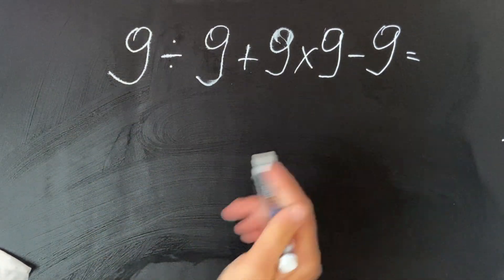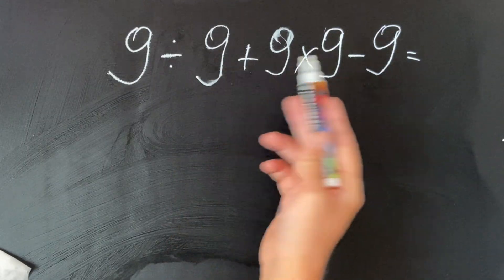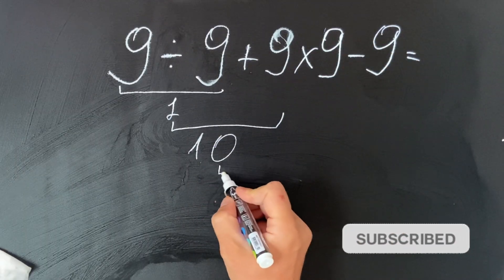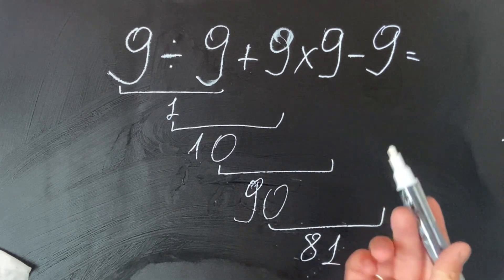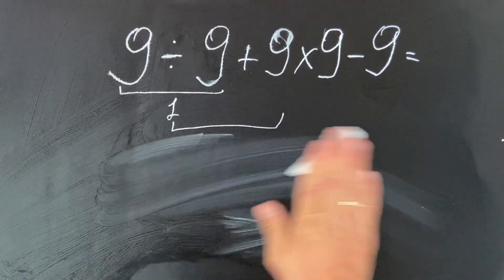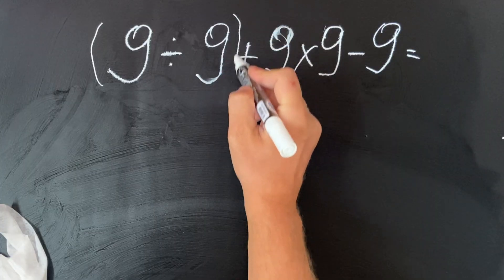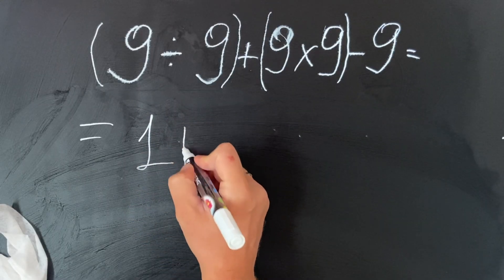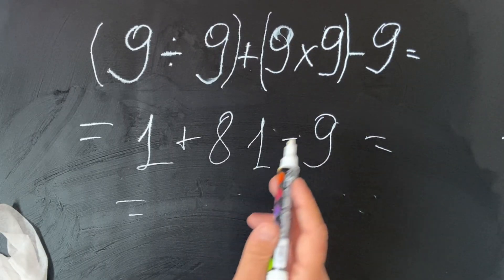9:9+9×9-9 = ? | This Simple Math Problem STUMPS 94% of Adults!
Can you solve: 9:9+9×9-9 = ?

🚨 WARNING: 94% of adults get this WRONG on their first try!
Common mistake: People often calculate left to right: 9:9=1, then 1+9=10, then 10×9=90, then 90-9=81. WRONG!

✅ Correct PEMDAS Order:

- Division
- Multiplication
- Addition
- Subtraction

Remember: Division (whether shown as ÷, :, or /) and multiplication have EQUAL priority and come BEFORE addition and subtraction!

🧠 Can you solve it without a calculator?

Comment your answer below before watching!